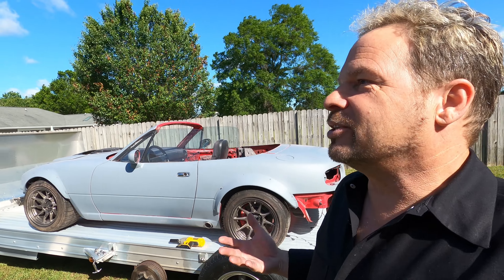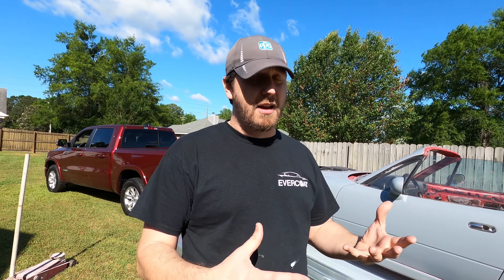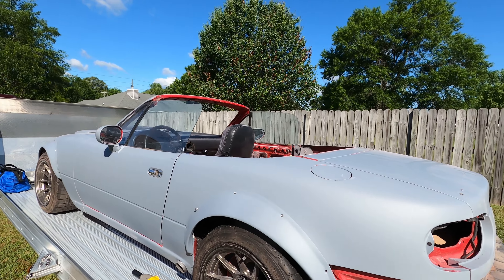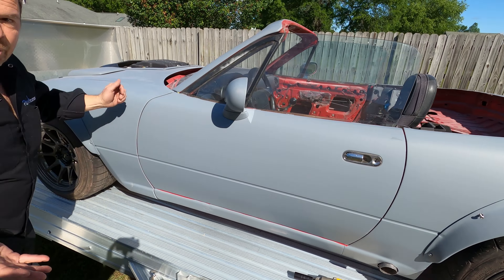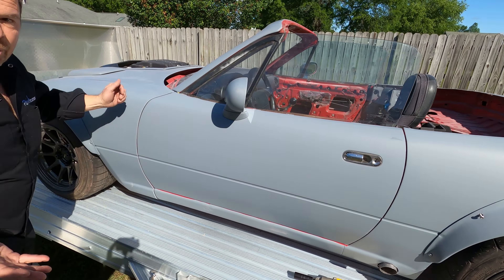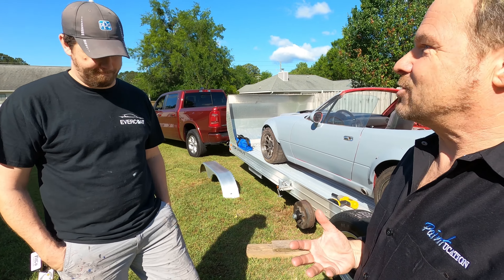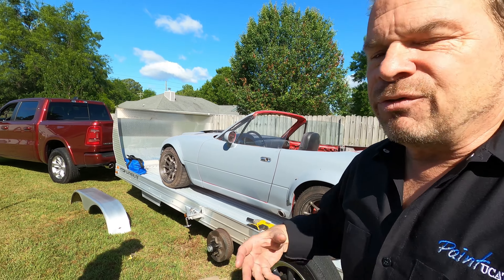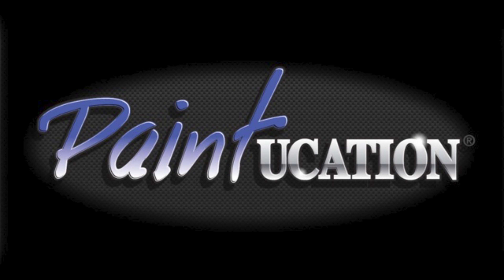Supercharged V8 Miata is BACK!!!